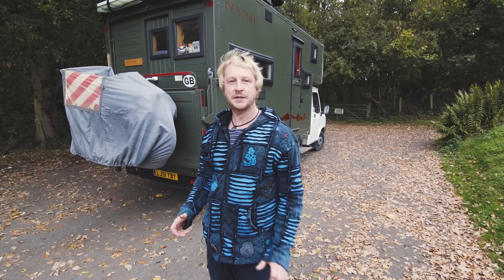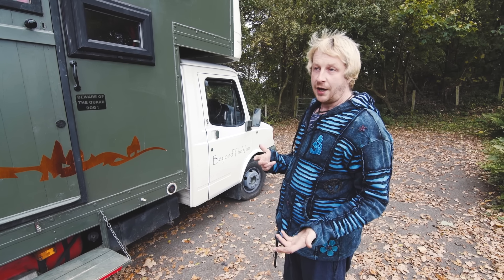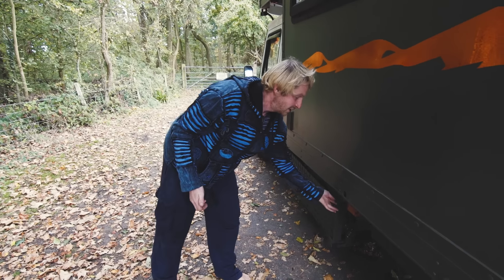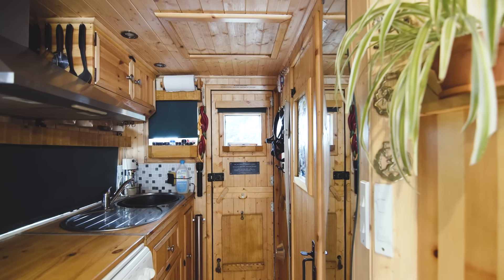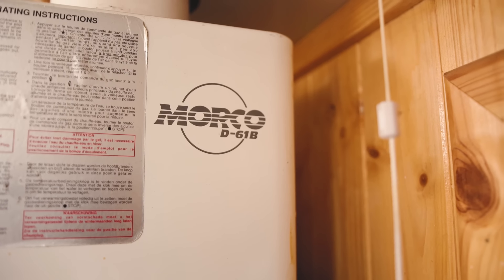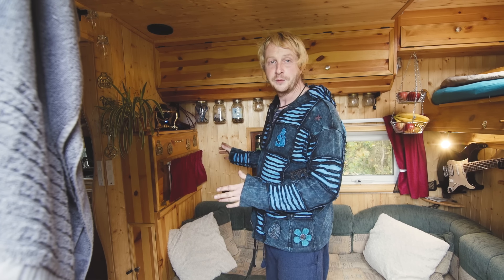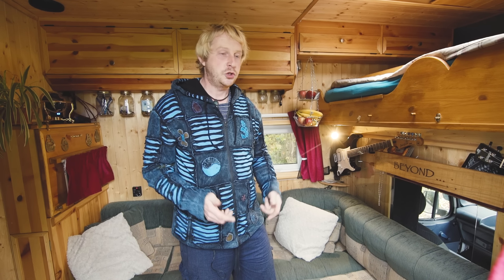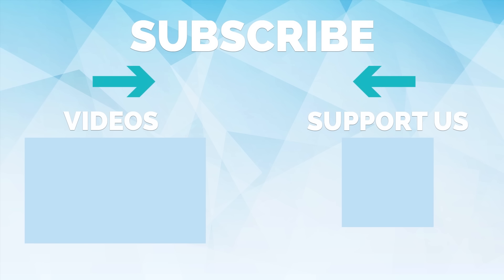His Luton Box Van Conversion is BEAUTIFUL! Van Tour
Welcome to Rich's LDV Luton van conversion! He lives full-time in his home on wheels with his lovely Collie, Ted.

Curious?
↠ Filmed on Sony A7SII